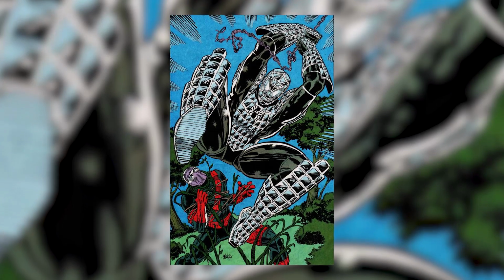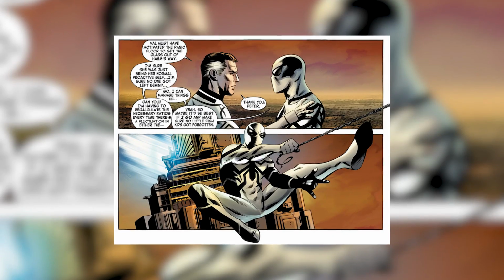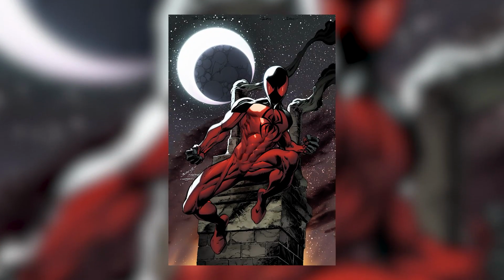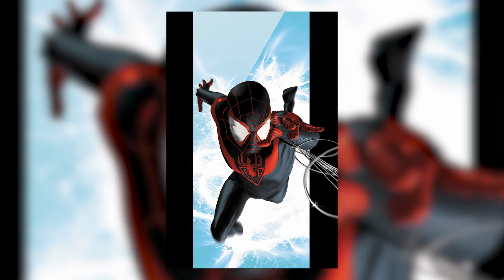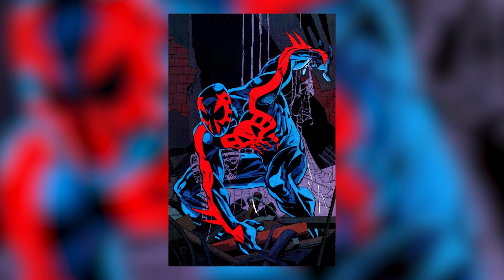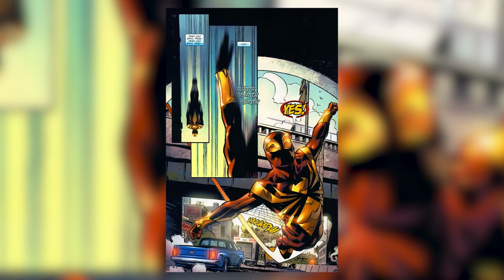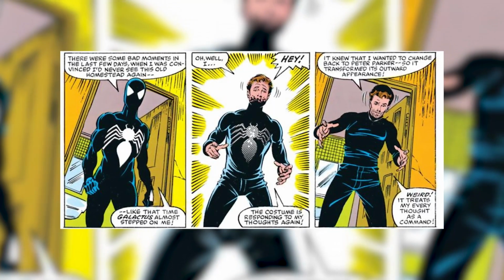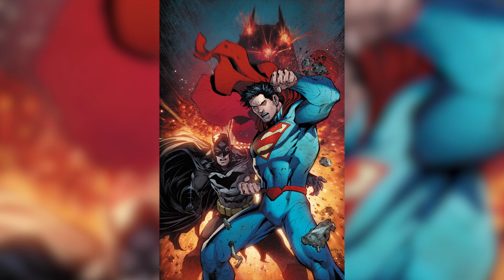10 Best Spider-Man Costumes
Today on Variant, we count down our 10 favorite Spider-Man costumes of all time! Plus, see what comics you should buy this week!